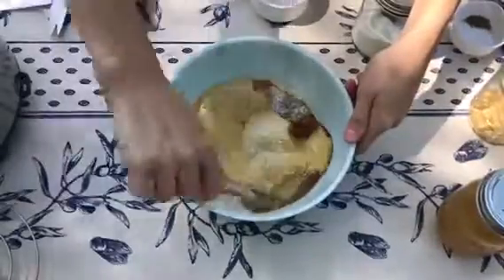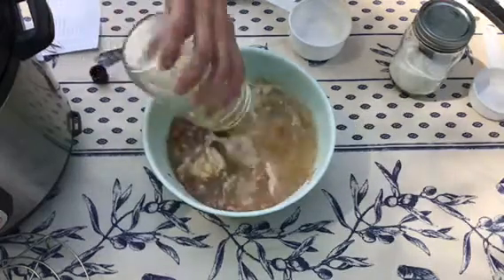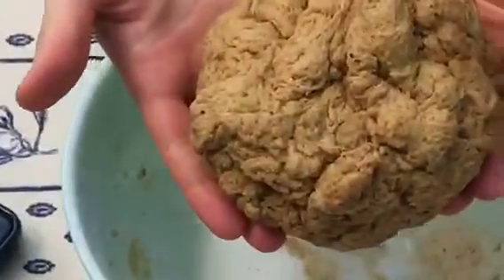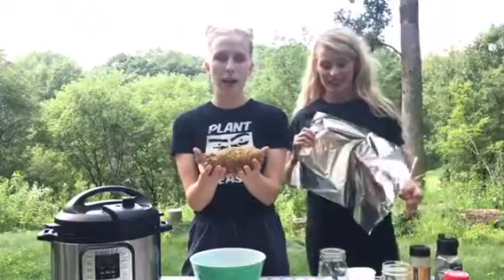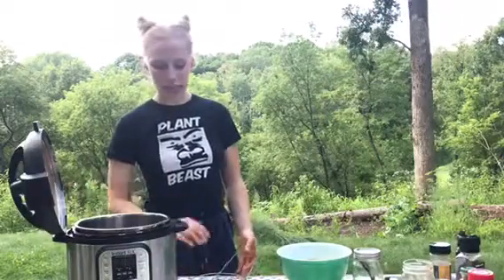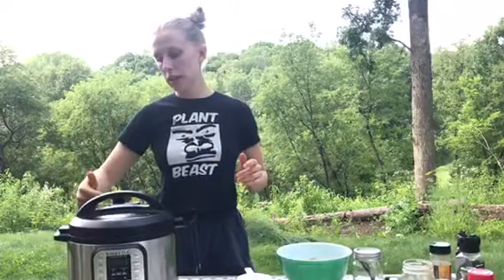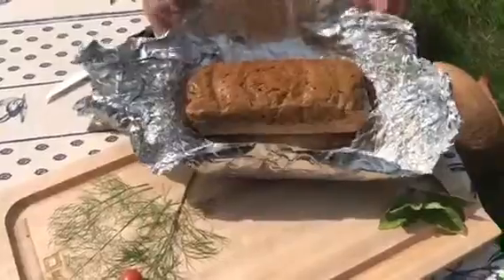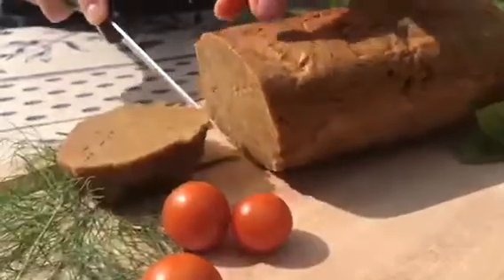Vegan Instant Pot Seitan Loaf Recipe (High Protein!)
Welcome back to Shades of Green!

Today we're making a seitan loaf in the instant pot. Seitan can be used in NUMEROUS recipes.

For example:
- Diced and cooked as a Sloppy Joe meat substitute
- Chopped up as protein for your salad
- Sliced for sandwich meat
- Cut up and sautéed with veggies for your tacos

Benefits of seitan include:
- Low fat
- No saturated fat
- No cholesterol
- Great iron
- Huge protein gains

A quick note: after the loaf has cooked in the instant pot for 45 minutes, let it sit for another 5 minutes in the pot before you quick release the pressure!